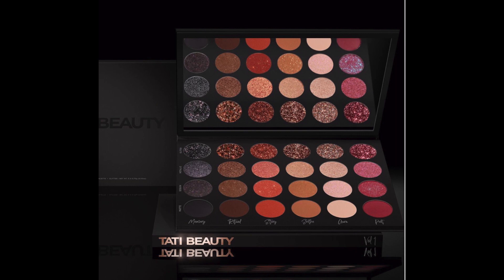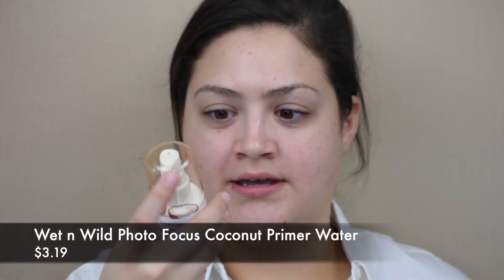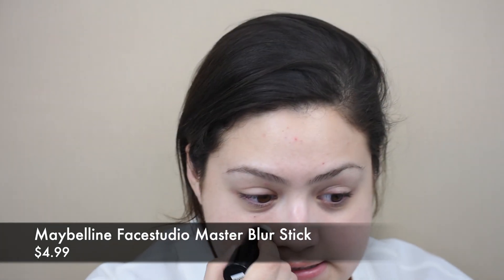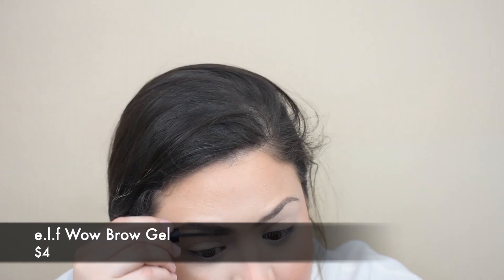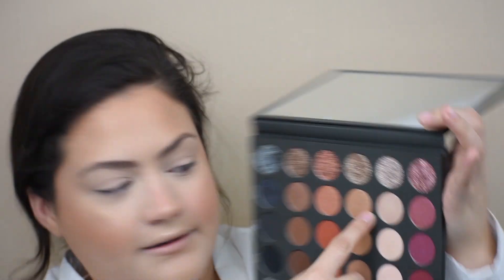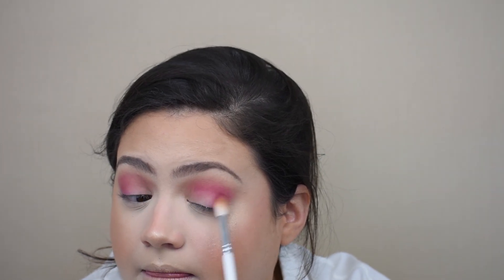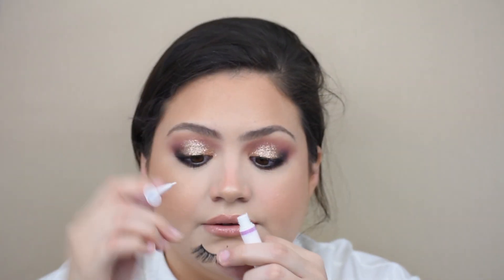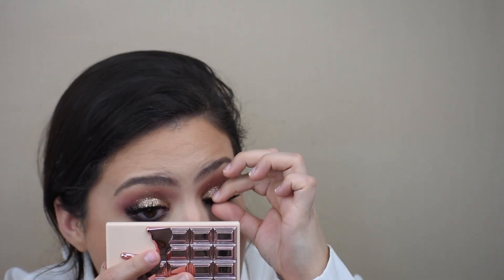TATI BEAUTY VOL 1... MY THOUGHTS | IS IT WORTH IT? | LET'S DISCUSS | FULL FACE TUTORIAL | STEPHFONSE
Welcome back for another video! (I love saying that)
Today we will be talking and dishing alllll about the coveted, one and only, Tati Beauty Palette!
Check out my thoughts and opinions, if it was easy to work with, or if it was a hot damn mess...
Thank you again for watching my video, it warms my heart ❤️